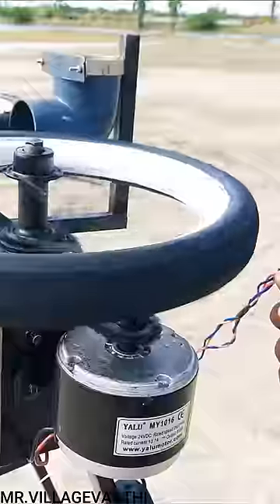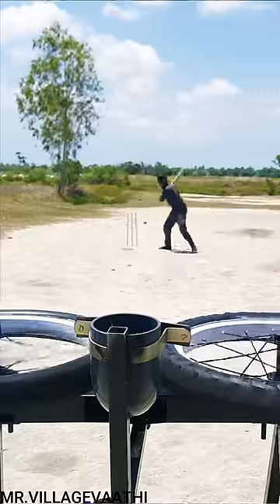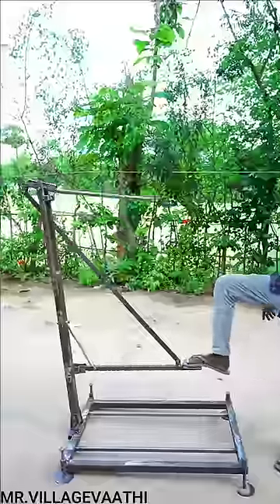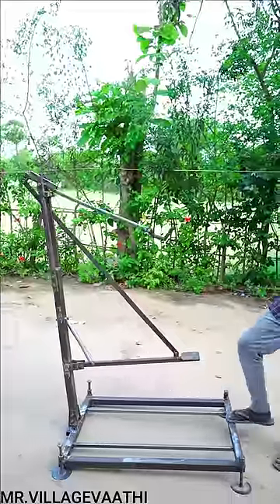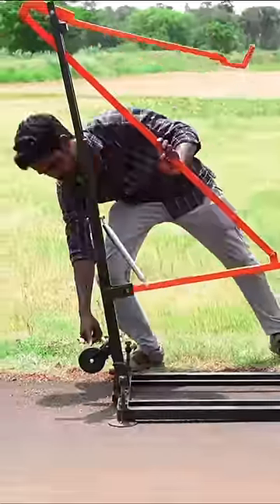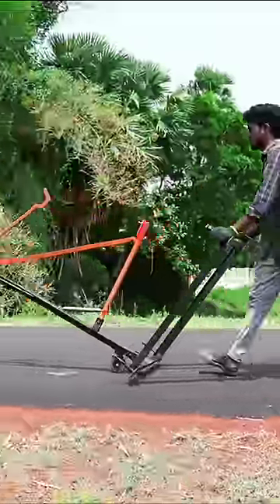180 Km/Hr Bowling Machine Diy 💯 s